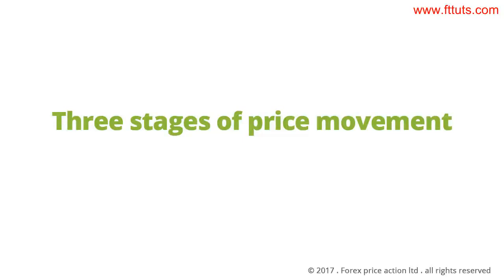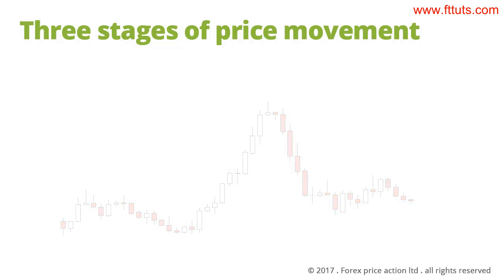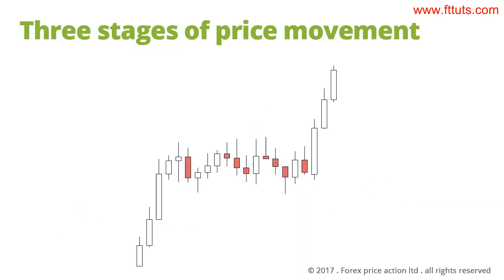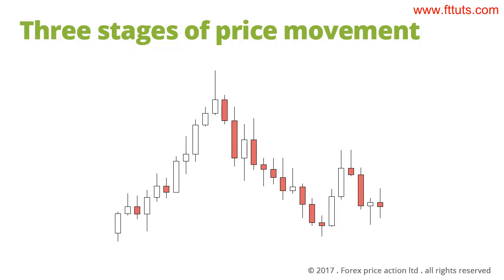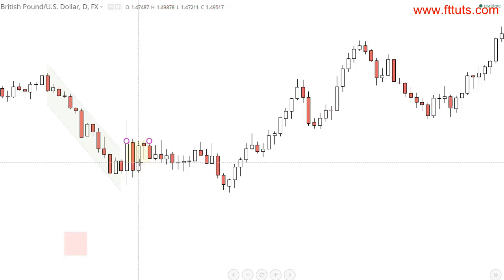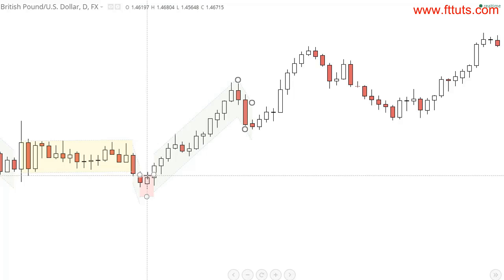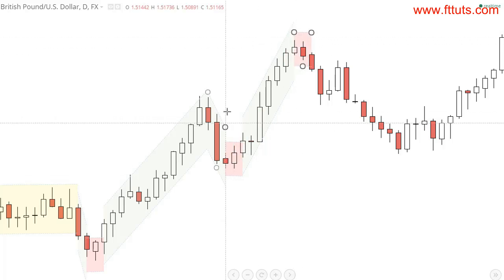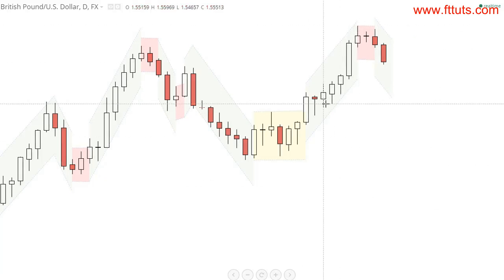Forex4Noobs - 12 Three main stages of price movement